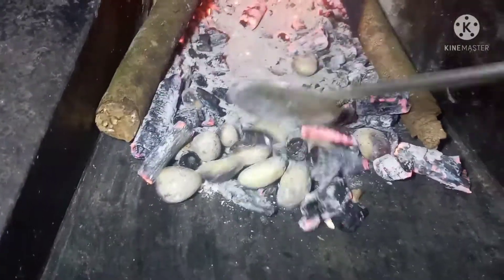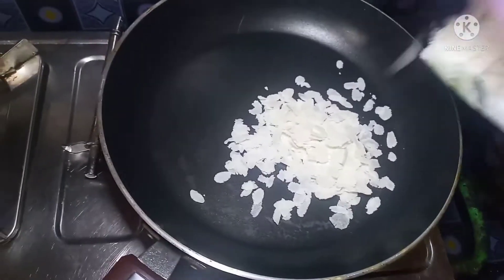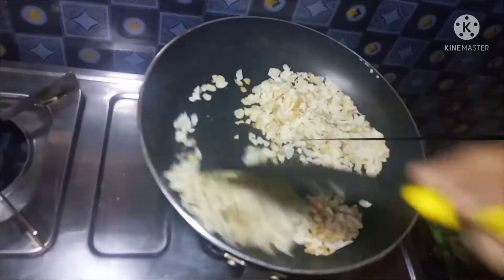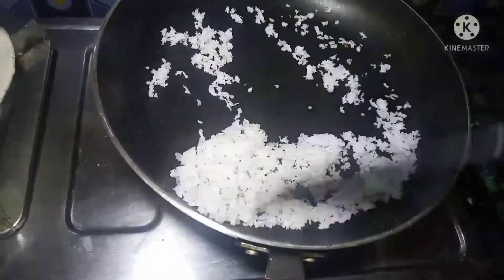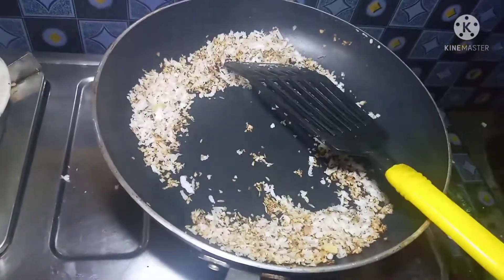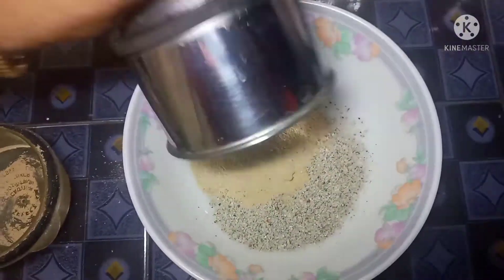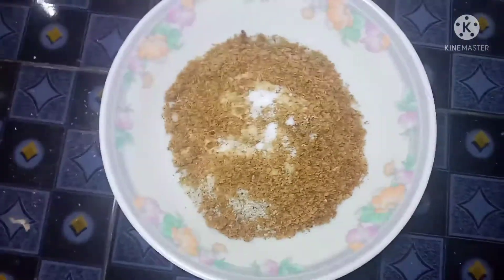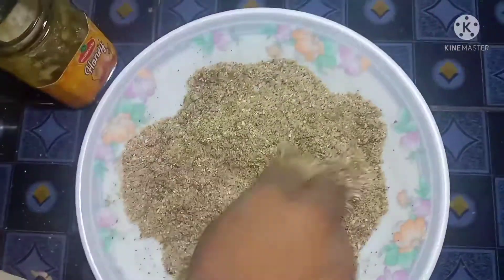🤤🤤👌ചക്ക സീസണിൽ ഉണ്ടാക്കാൻ പറ്റിയ easy ആയിട്ടുള്ള ഐറ്റം.വീട്ടിലുള്ള സാധനങ്ങൾ വെച്ച് എളുപ്പത്തിൽ 👌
എളുപ്പത്തിൽ ആർക്കും ഉണ്ടാക്കാം. easy snack. 👌👌👌👌😋😋😋😋😋🤤🤤🤤🤤🤤